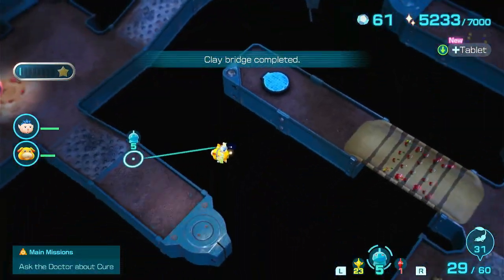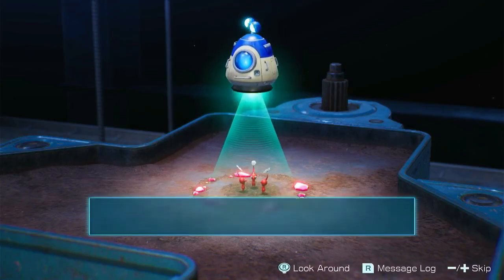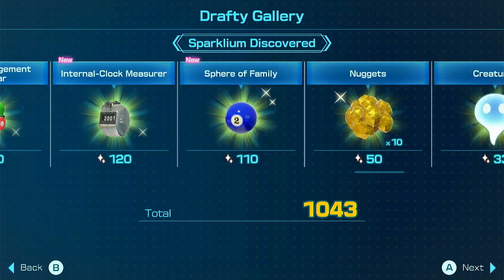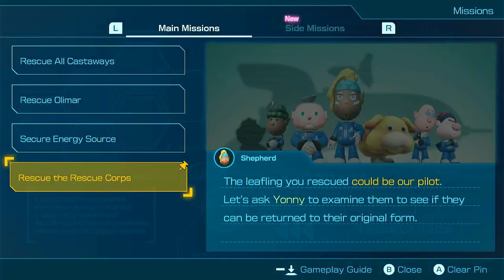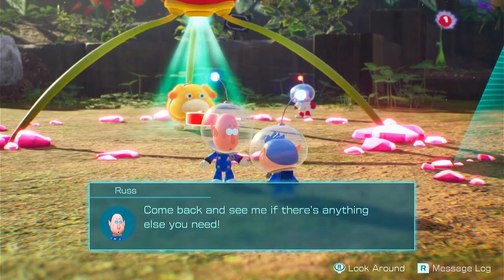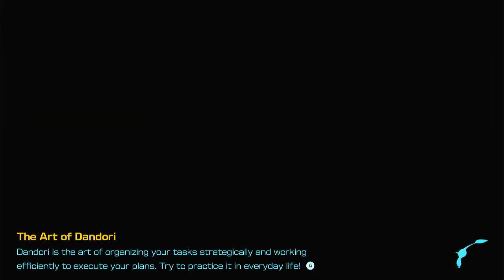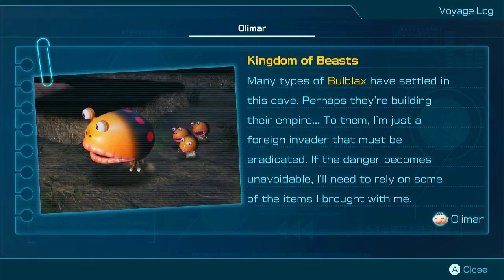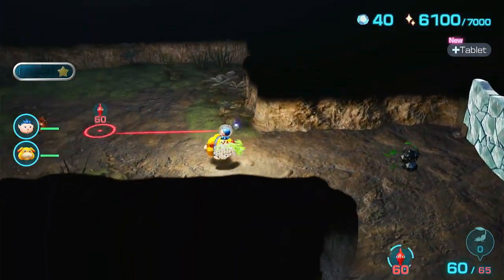Episode 15 Kingdom Of Beasts - Pikmin 4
A dungeon dedicated to Bulblax.
This gets harder quite fast.